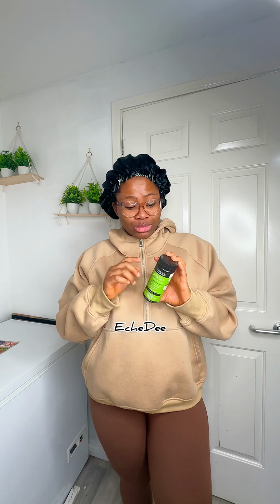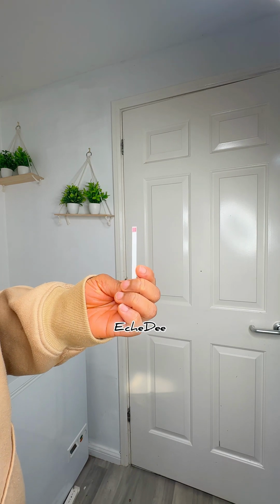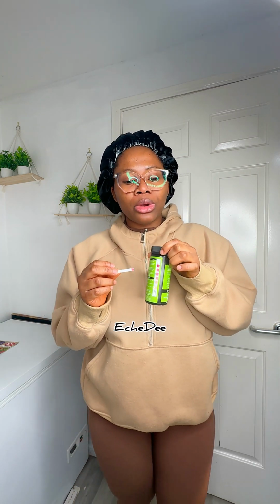Positive Ketones Test Strips for my Fat Loss journey